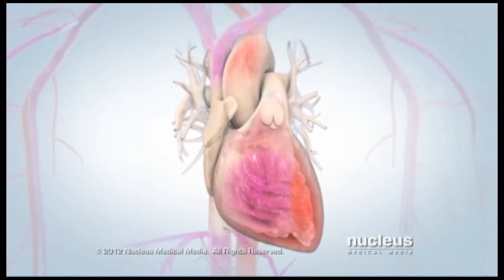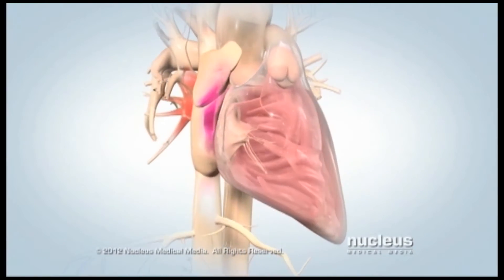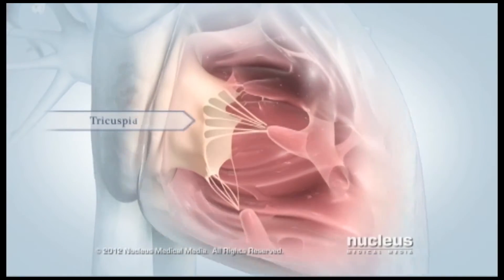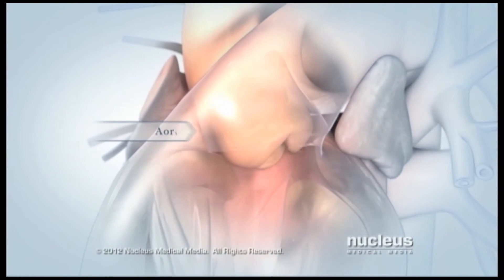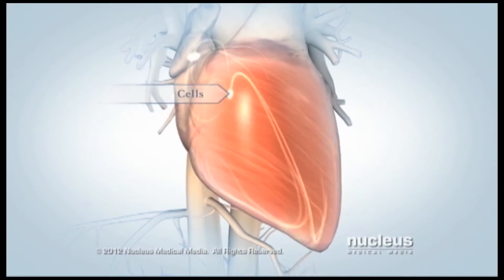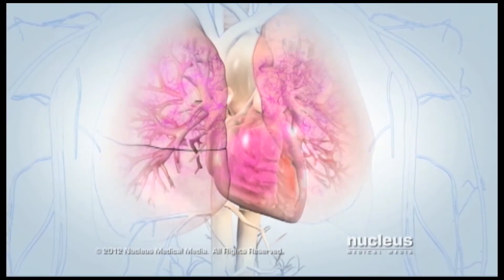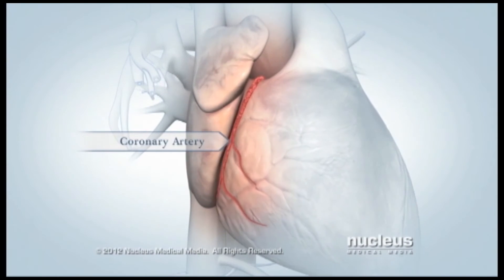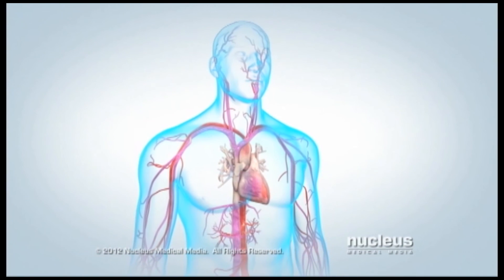Introduction to the Heart